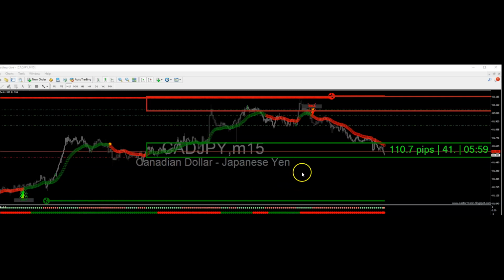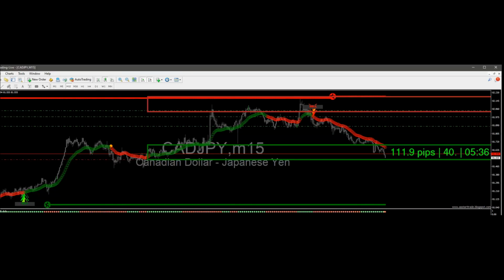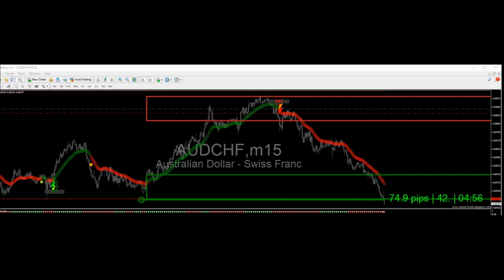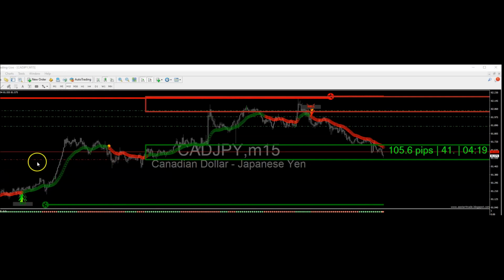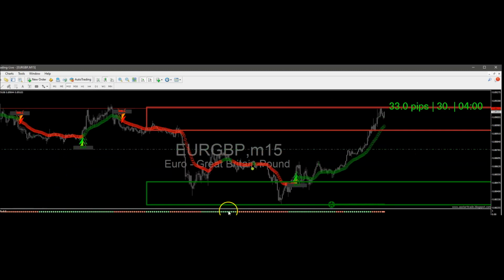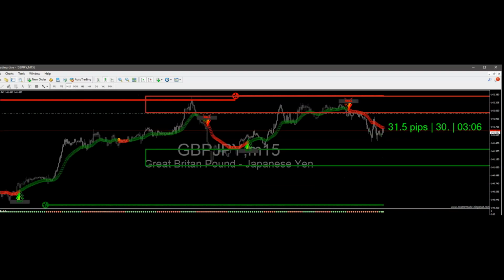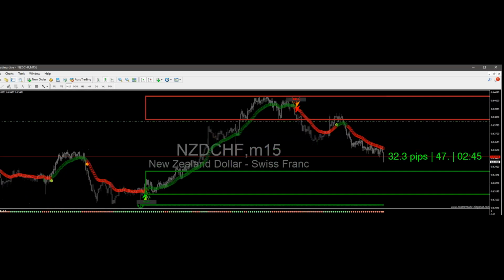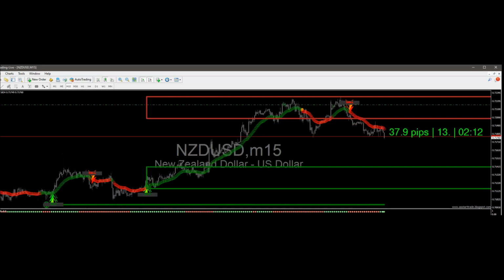"LIVE PROOF" LIVE TRADES 447 PIPS